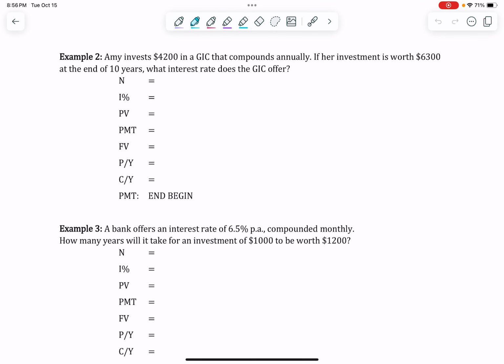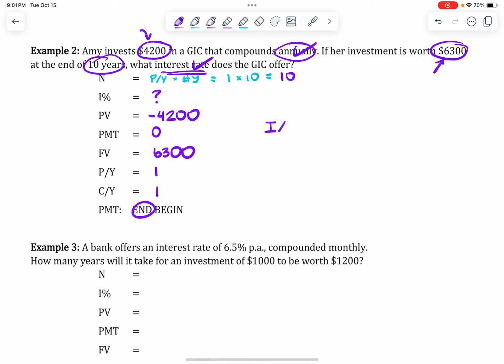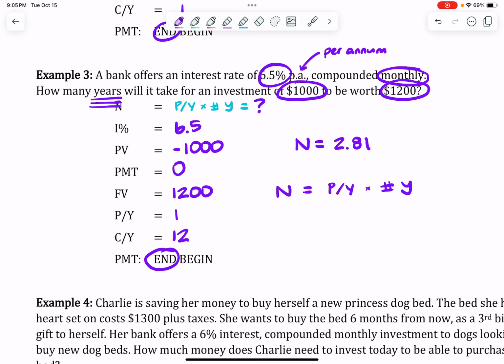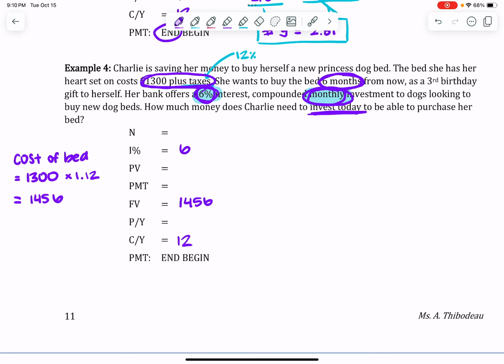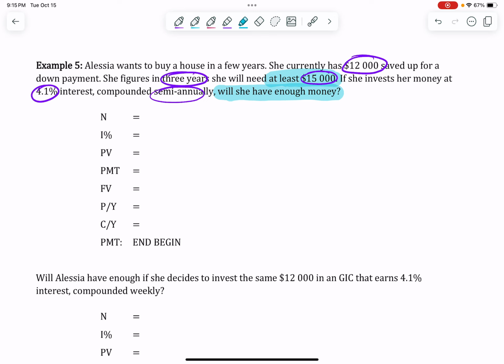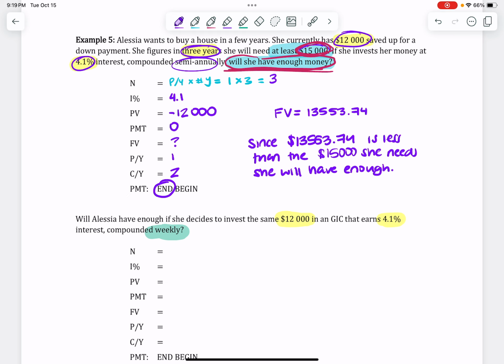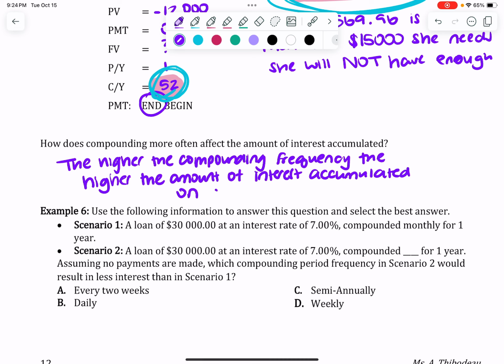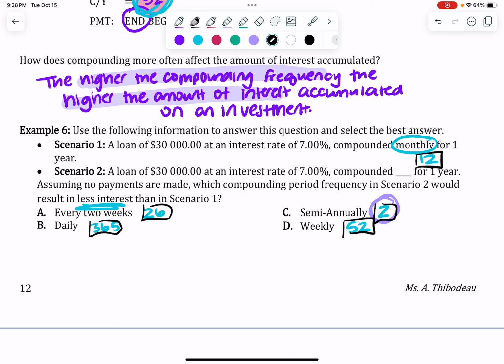Grade 12 Applied - 2.3 - One Time Investments: Compound Interest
Only examples that were not completed in class.